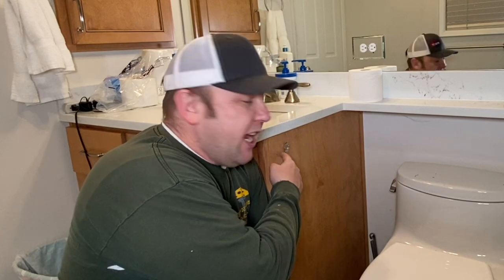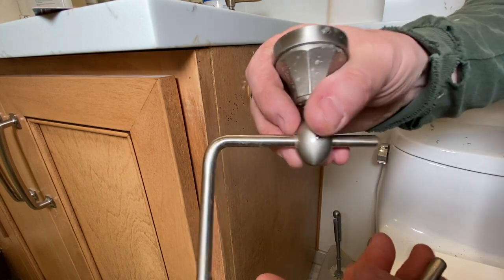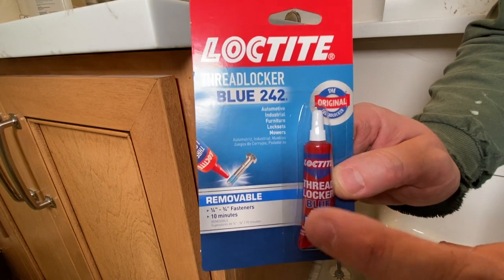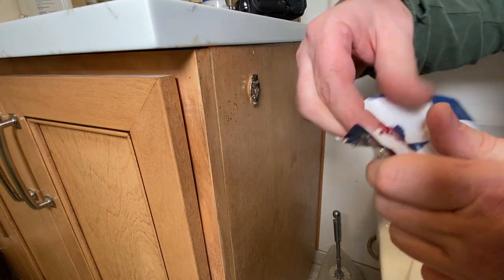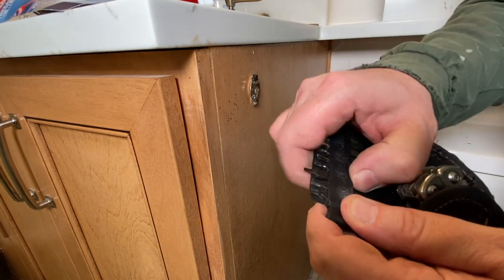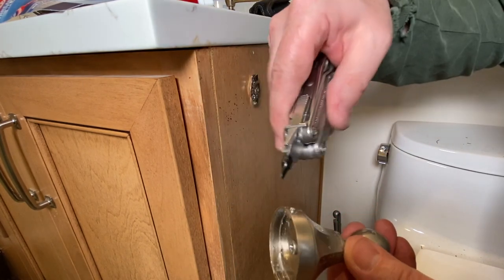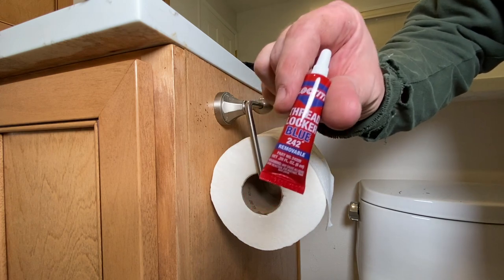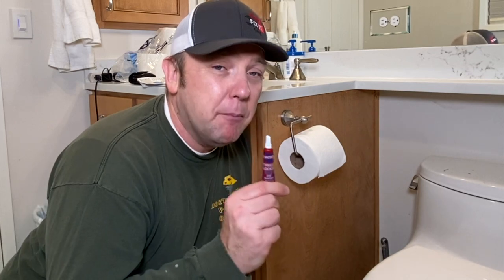Toilet Paper Holder Keeps Falling Off!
Toilet Paper Holder Keeps Falling Off!  A toilet paper holder repair is a pretty common bathroom repair.  This style of toilet paper holder is secured with a set screw. Removable loctite threadlock for loose screw is a must.  Loctite works!